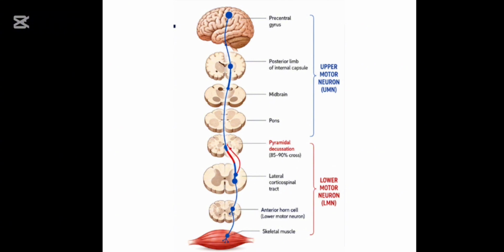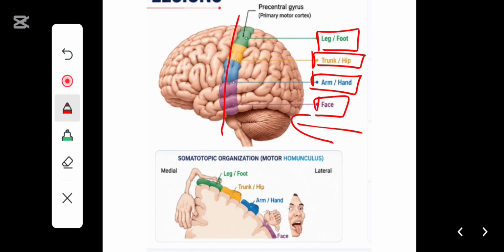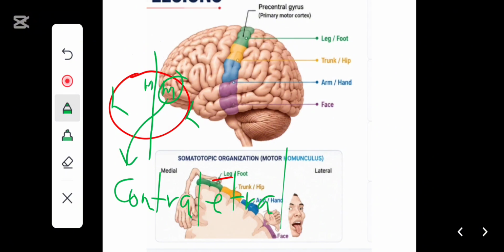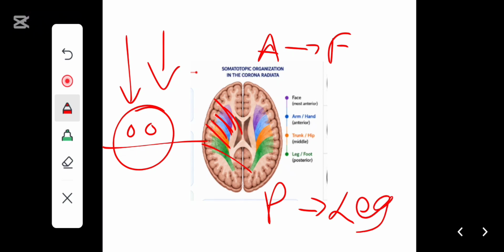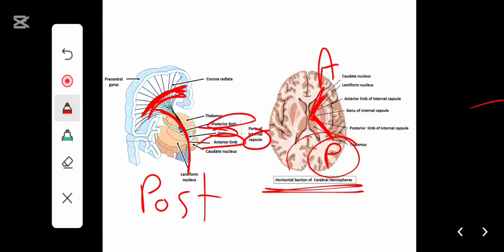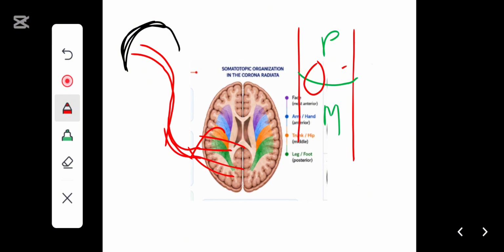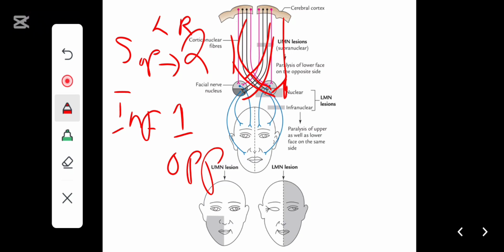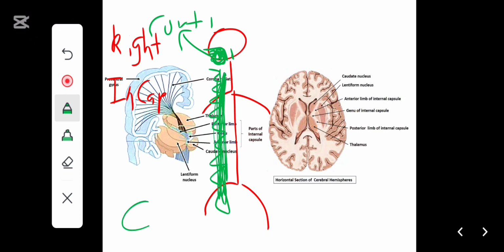Spinal tract lesions